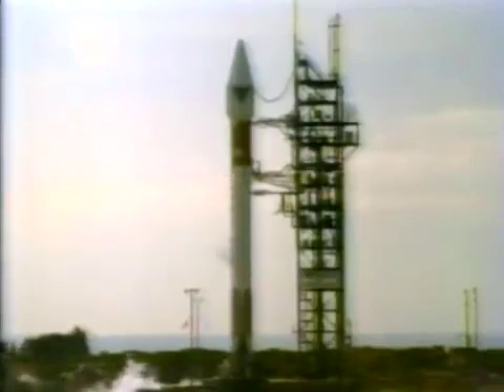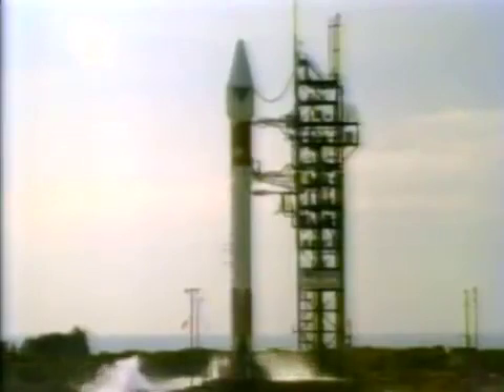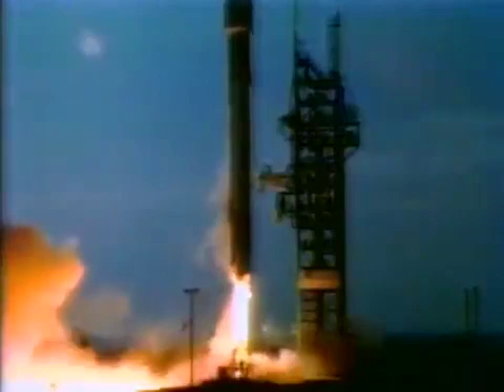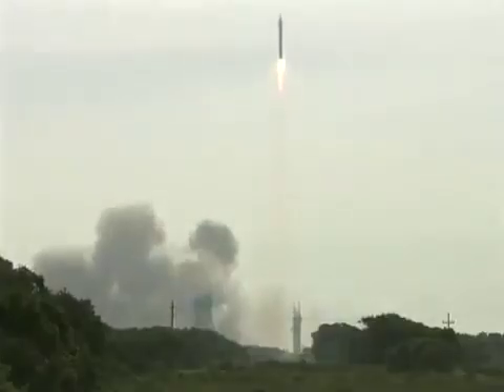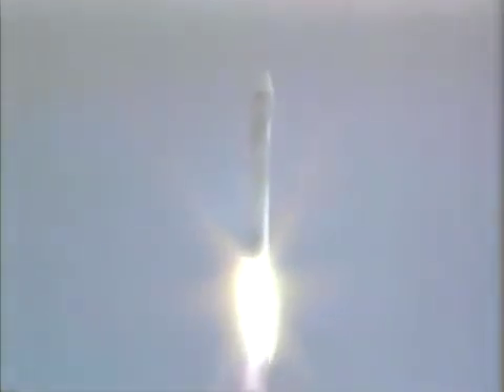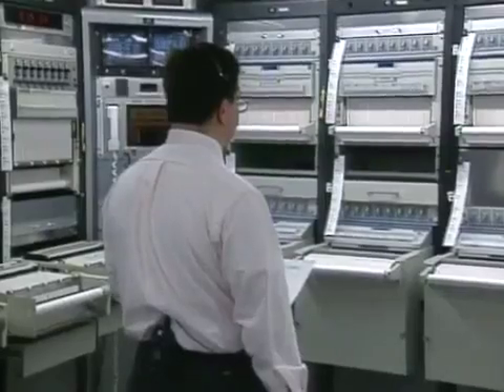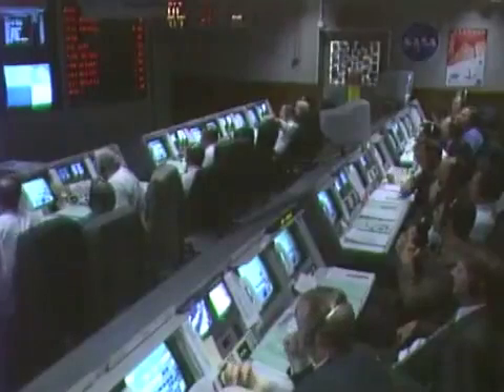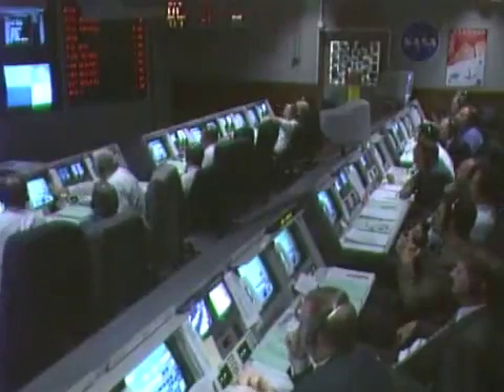AC-139: TDRS-H launch (30.06.00)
The first of the 2nd generation TDRS satellites is launched aboard an Atlas IIA rocket.

video: NASA